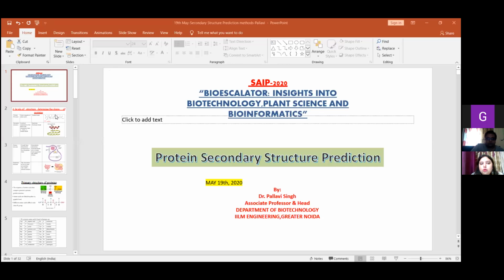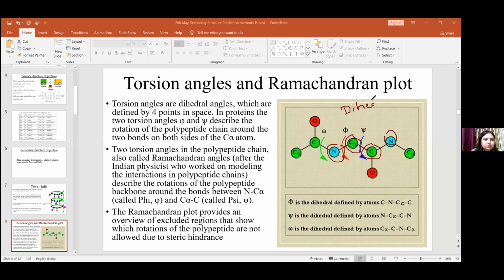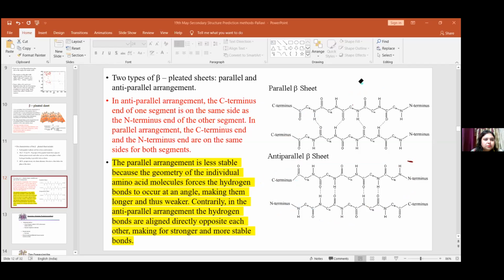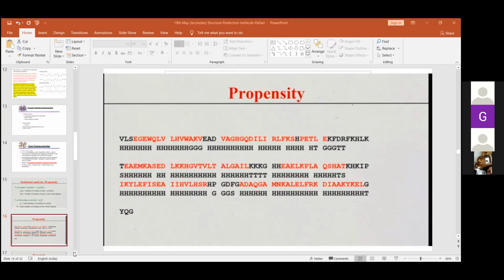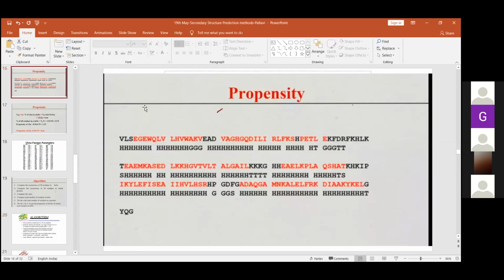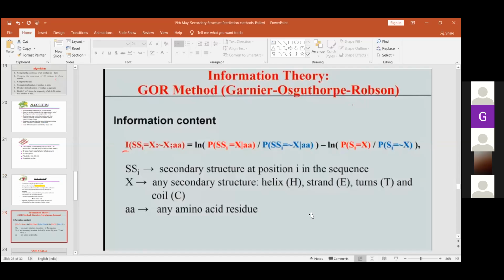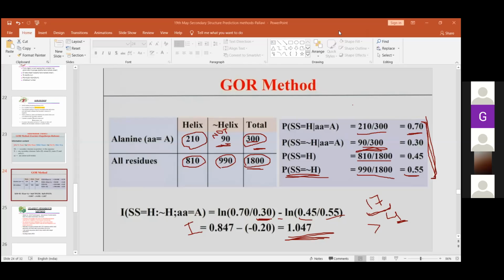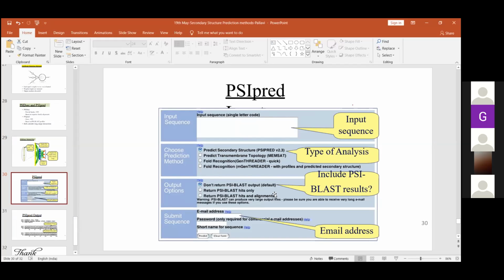IILM ENGINEERING | Protein secondary structure prediction methods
Protein secondary structure prediction methods   - Dr. Pallavi Singh